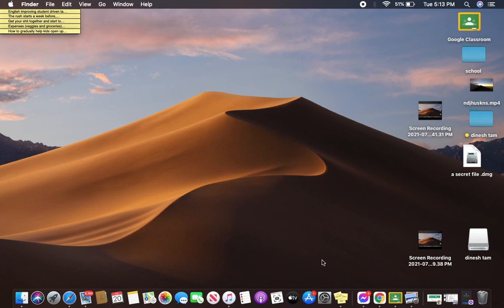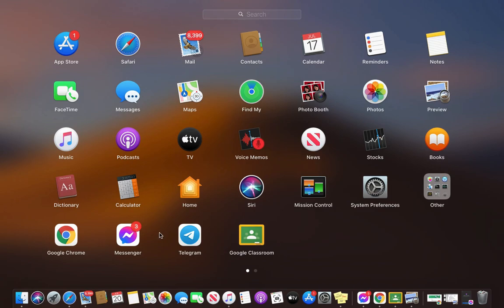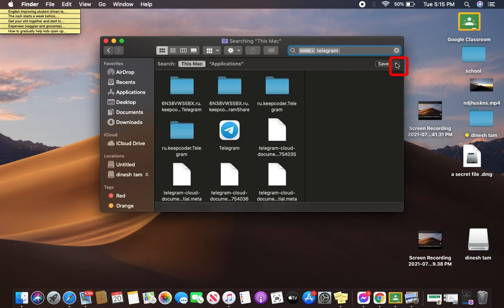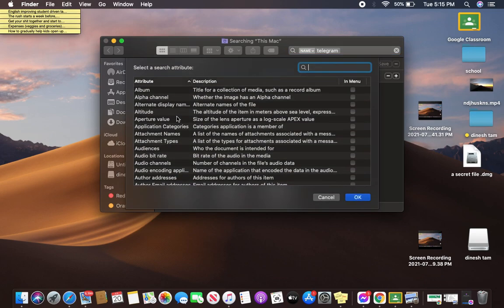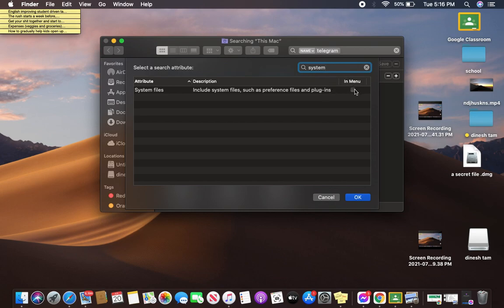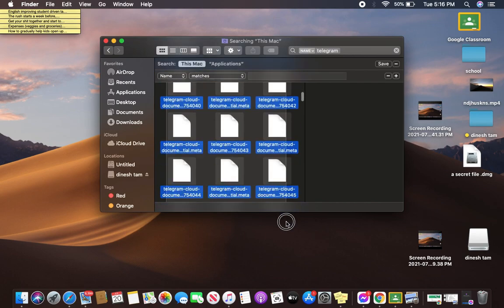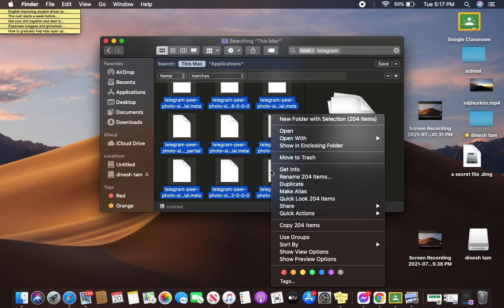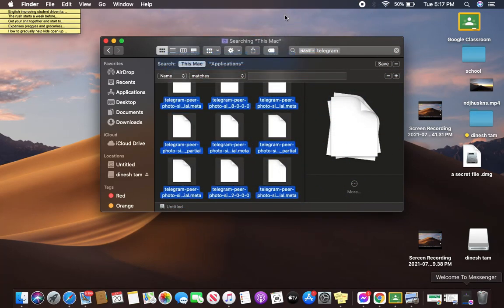How to Uninstall an App on Mac | 2021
This video guides you in quick easy steps on how to uninstall  an app on Mac OS.

Just follow these simple steps:
1.go to your lunch pad.
2.hold the app you want to delete until they start moving.
3.click on the cross icon on the app.
4.And that is how you uninstall app on your Mac OS.